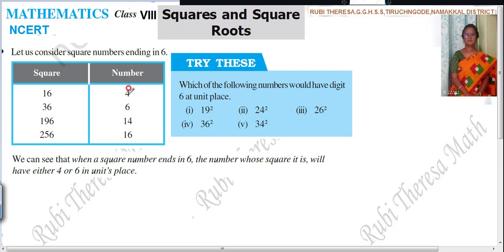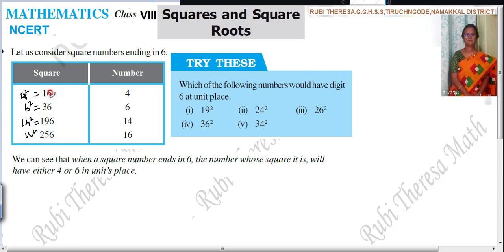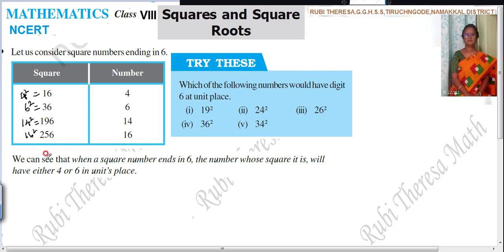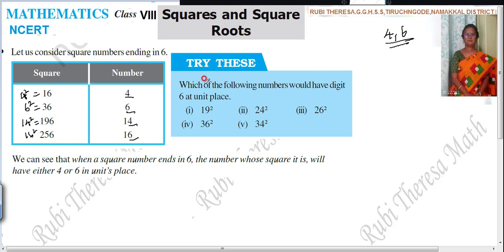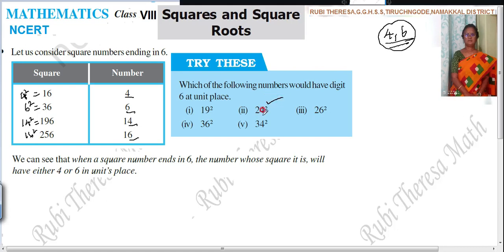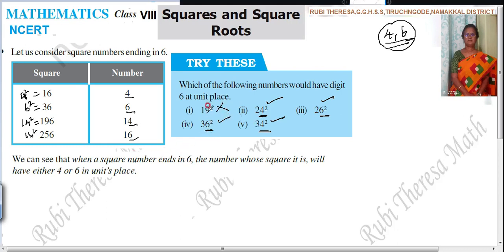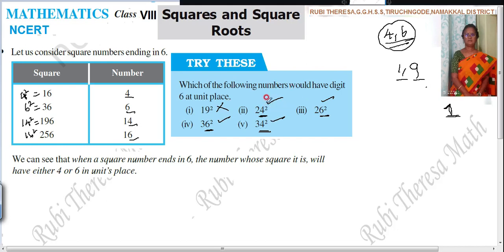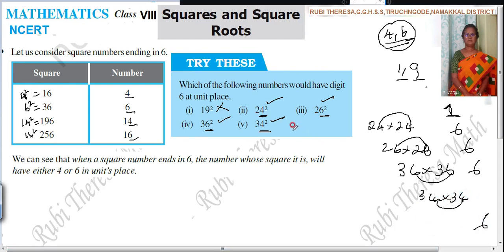NCERT _ CBSE _ VIII STANDARD _TRY THESE(2) _ PAGE 91